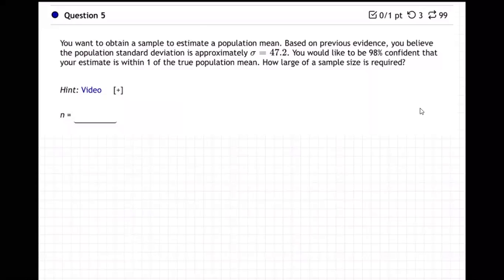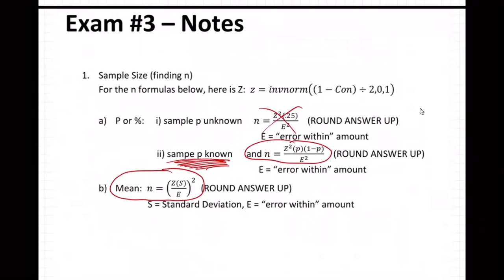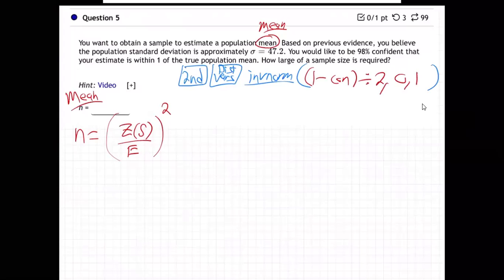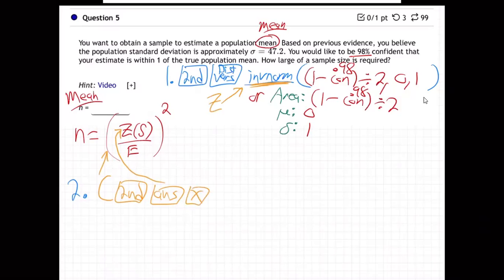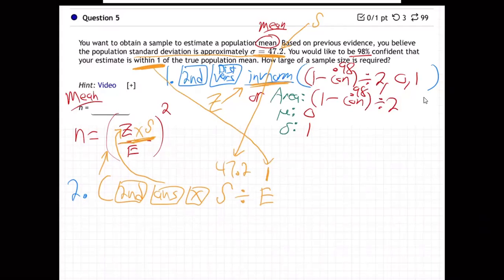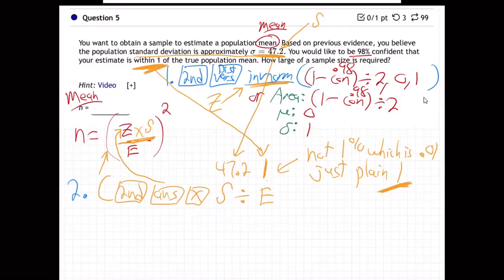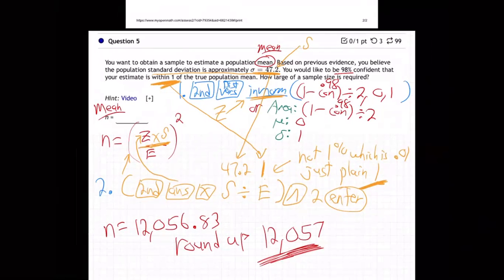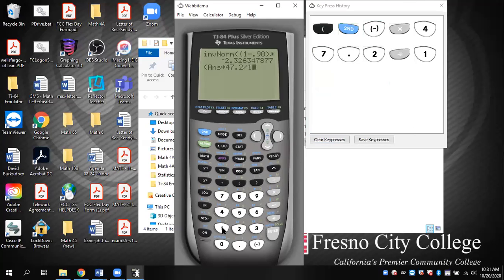m11-lecture hw 8.3 5,6